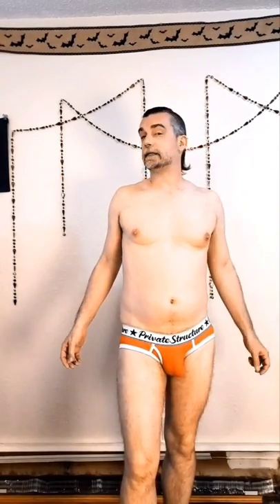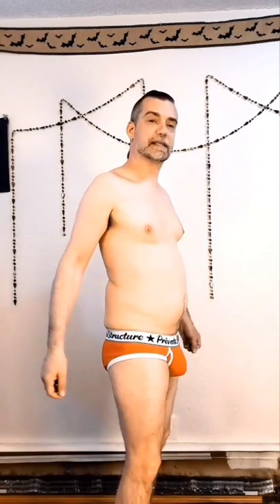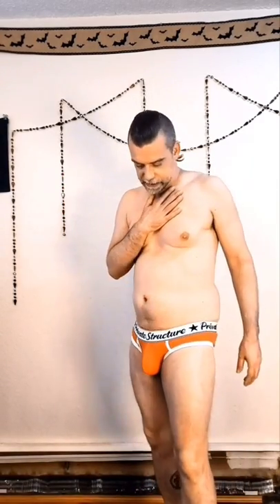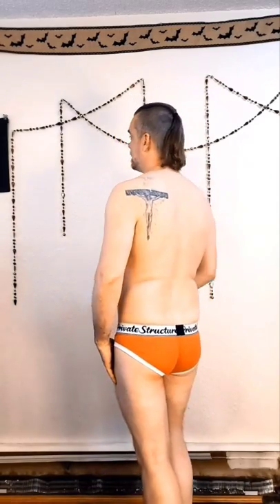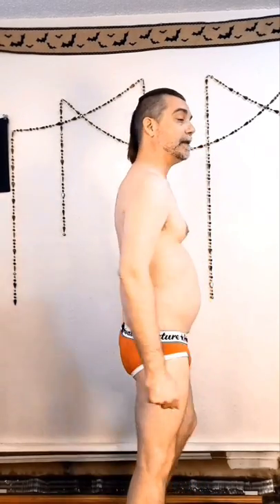Jockstrap, Brief, and Boxer Brief. 250 Followers. Thank you. 💜 (Mens Underwear Review)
this video was recorded/edited on the unceded territories of the Musquem, Squamish, and Tsleil-Waututh nations

The Underwear.

Meat
Classic Boxer Brief - Grey
95% Cotton and 5% Spandex

Teamm8
Gladiator Jock - Green
90% Polyester and 10% Spandex

E.S. Collection
95% Cotton and 5% Elastane

Private Structure
Classic Mini Brief - Red
95% Cotton and 5% Spandex